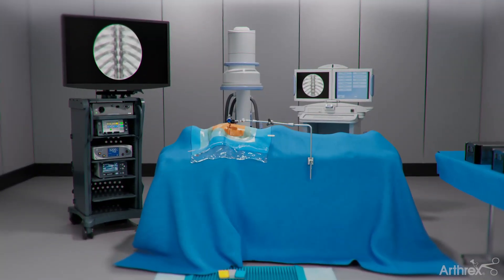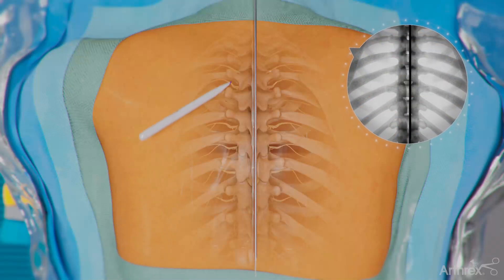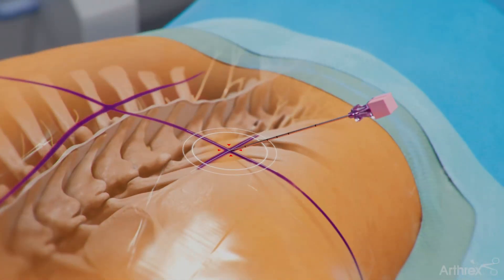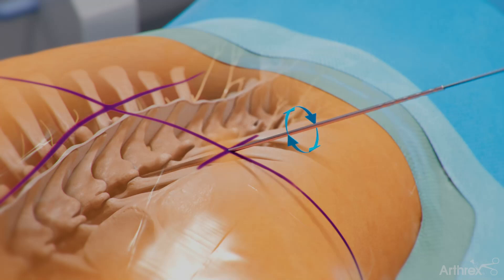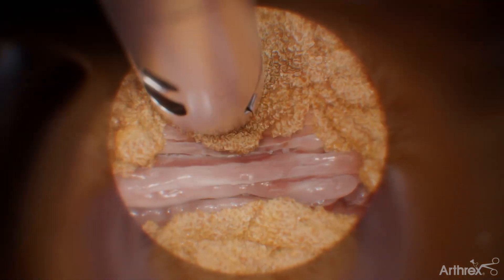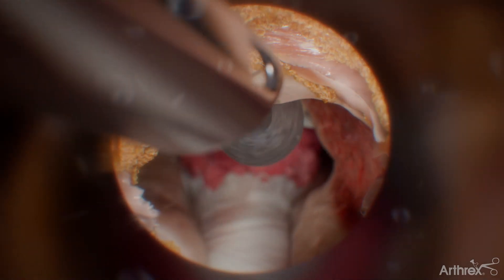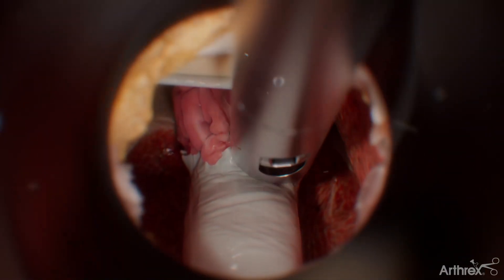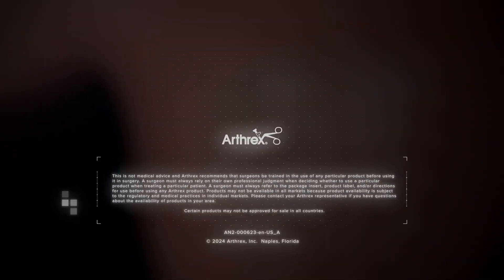Thoracic Transforaminal Endoscopic Discectomy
This animation reviews a thoracic transforaminal approach for discectomy procedures, which is performed with the Synergy Vision™ imaging system and a spine-specific endoscope. It also highlights the unique WishBone™ instrument handle, which is designed for improved ergonomics, and FlexTip electrosurgery probe.

Interested in learning more? Join us at Arthrex global headquarters in Naples, FL, to explore the latest concepts in endoscopic spine at Spine Evolutions